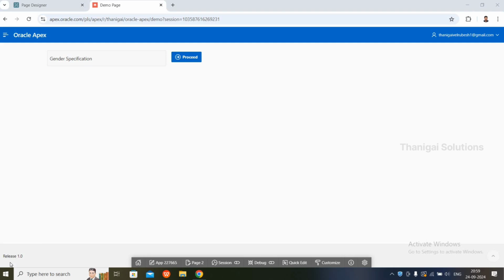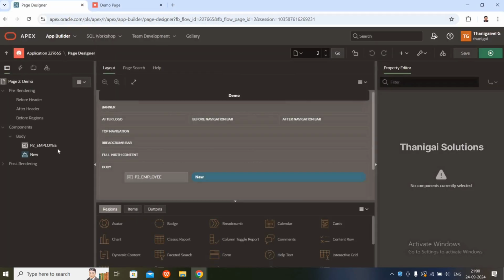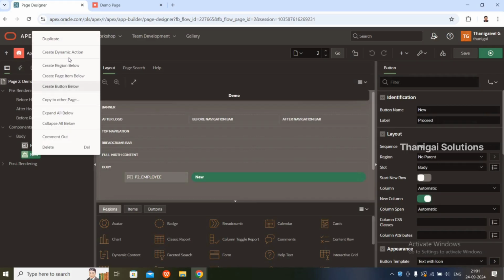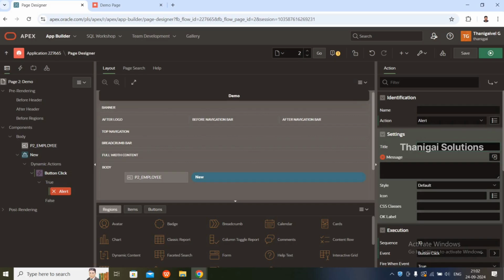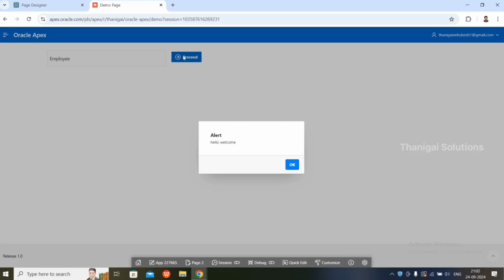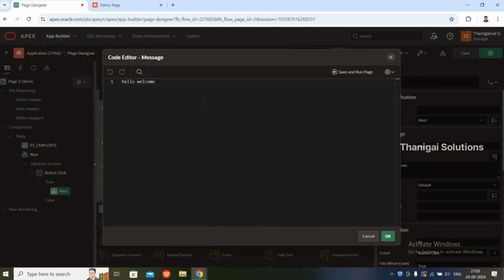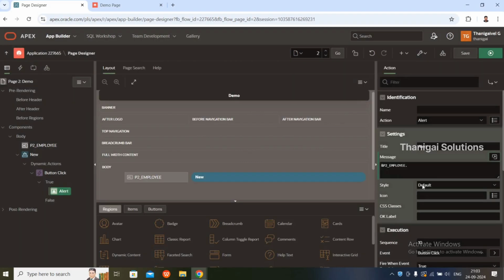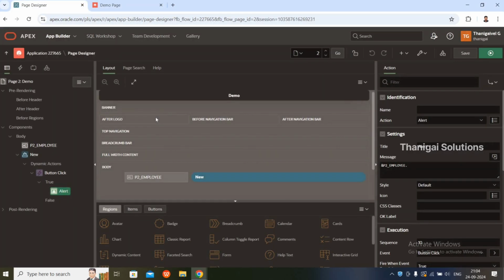🔘 Oracle APEX Button Click Dynamic Actions | Interactive Button Tricks! 🚀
Discover how to create powerful Button Click Dynamic Actions in Oracle APEX! 🎉 This video walks you through setting up dynamic actions triggered by button clicks to enhance your app’s interactivity and user experience. Whether you want to show messages, navigate pages, or run processes, learn it all step-by-step! 🛠️

✨ What you’ll learn:

How to configure button click dynamic actions 🔘

Using built-in and custom actions ⚙️

Practical examples to boost your app 🚀

Tips for seamless user interaction 💡